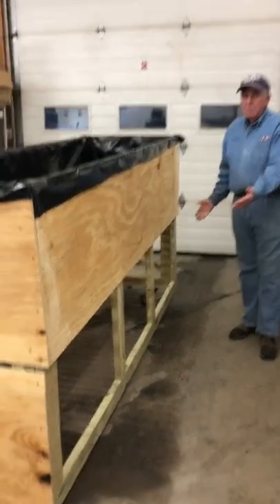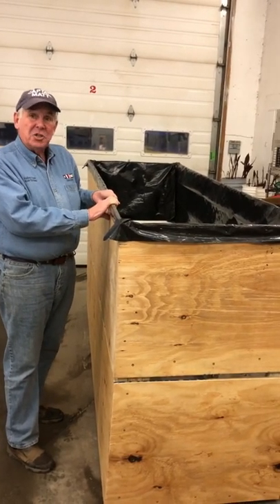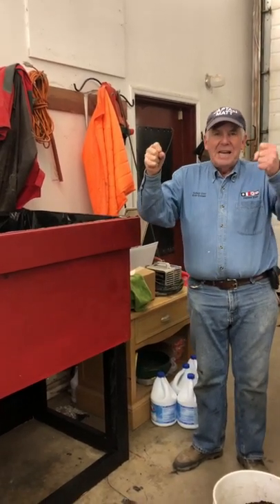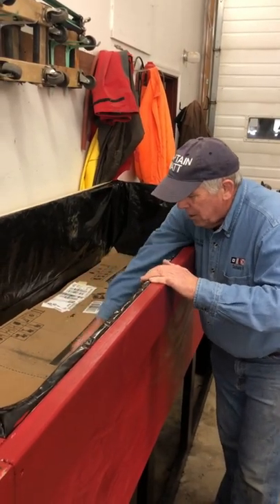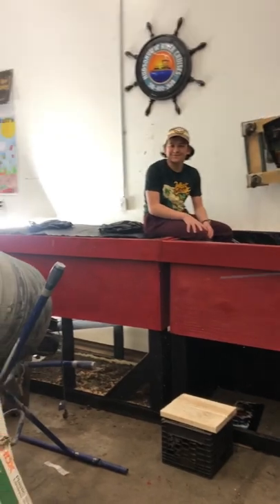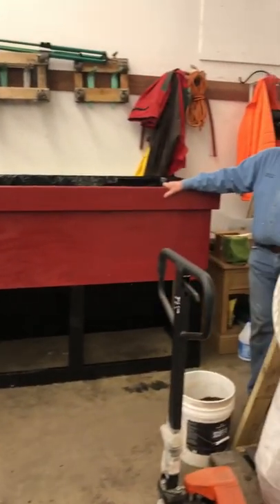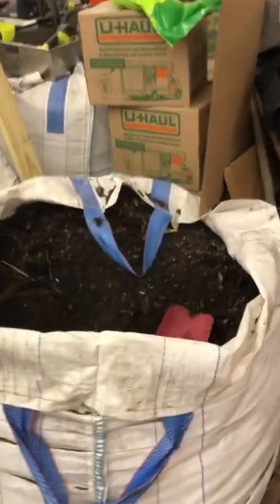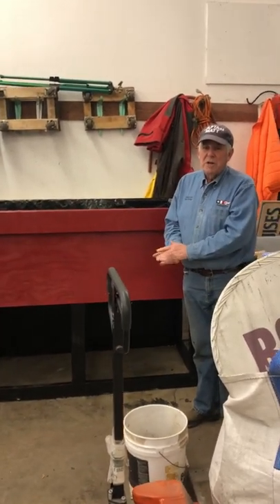Let’s Build a Continuous Flow Worm Bin - Part 3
We’re building an 8 foot long continuous flow worm bin.  I hope this will enable you to build your own!

Captain Matt loves teaching people how to raise worms, where do-it yourself makes sense, and where to source the best supplies.